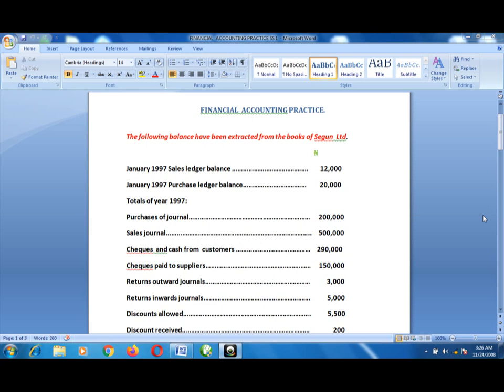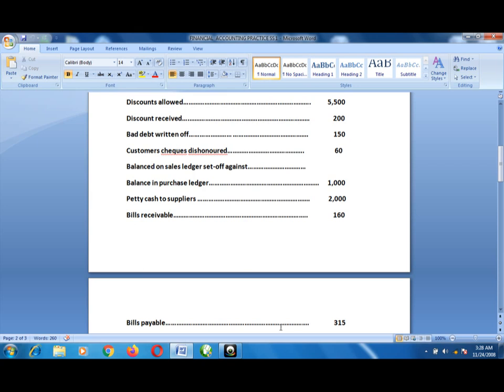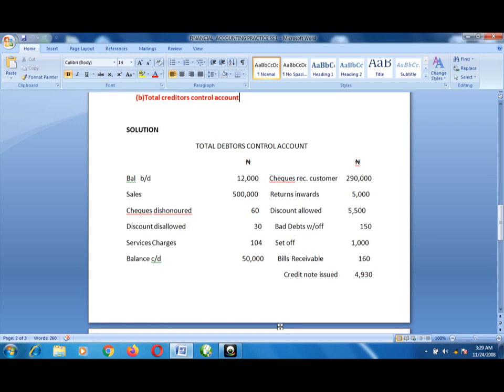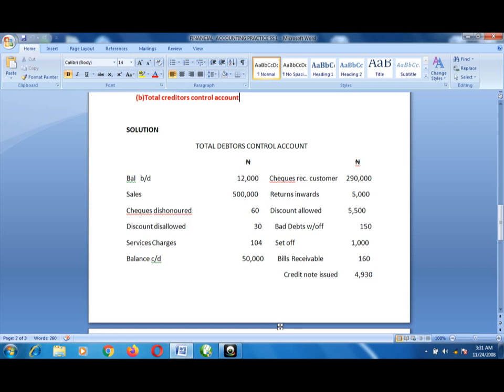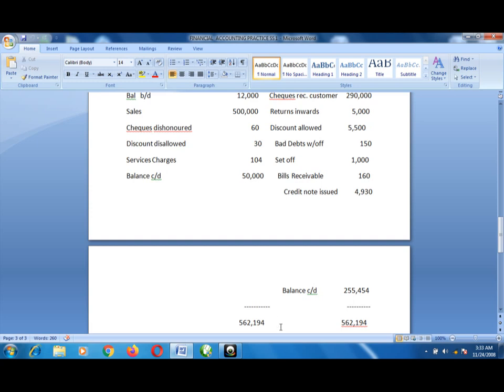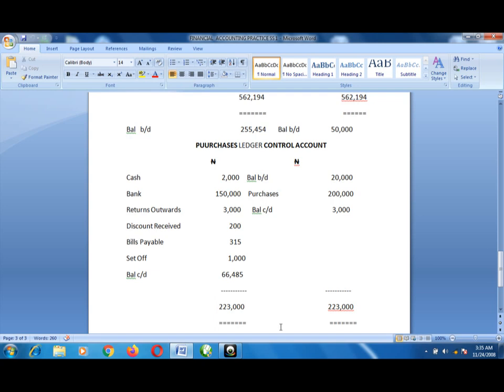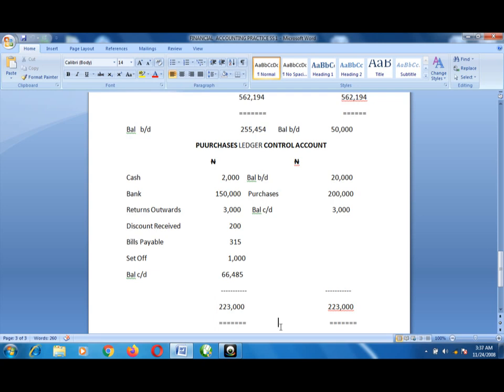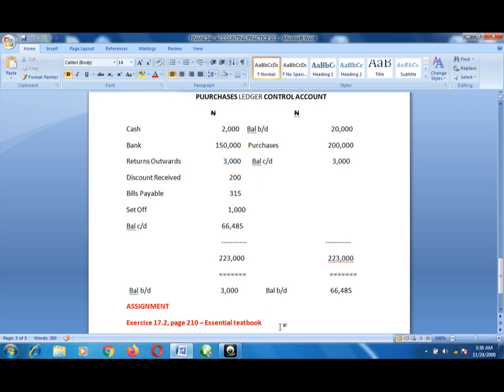CONTROL ACCT SS 1